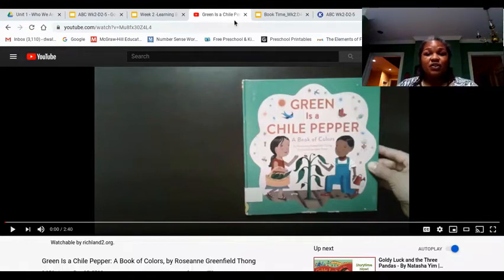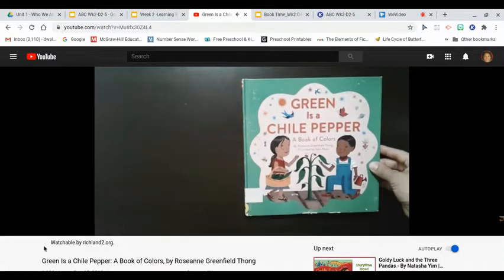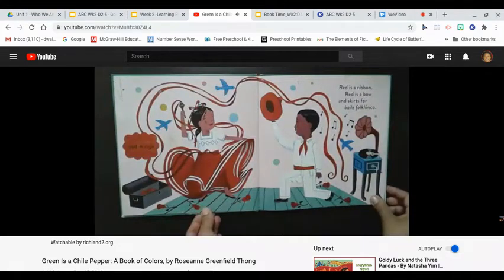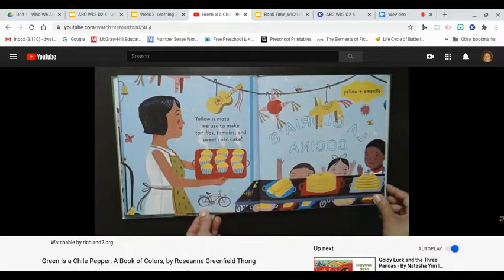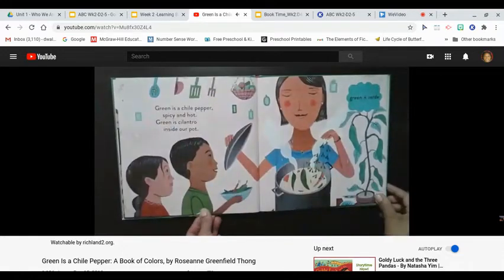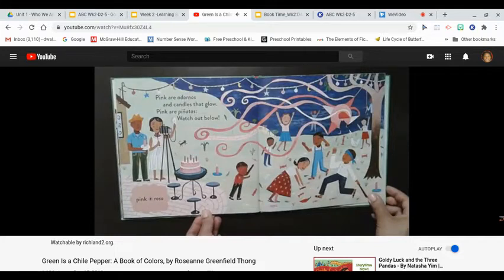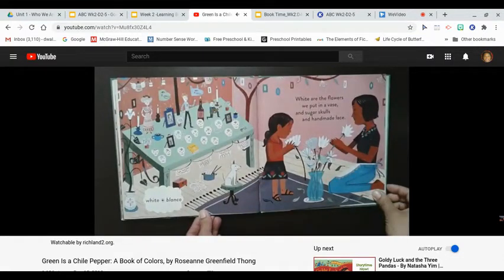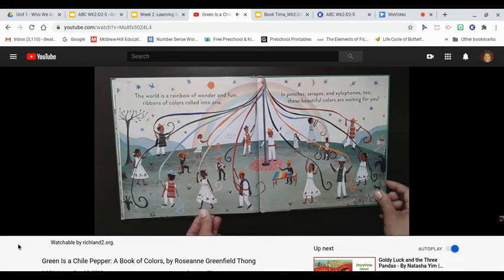M1: L7.5 End of Section Lesson